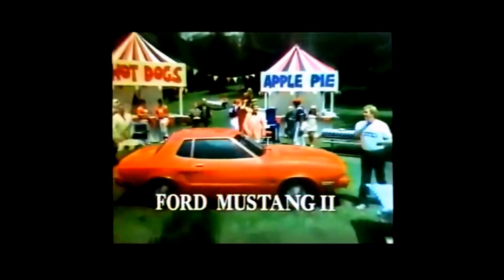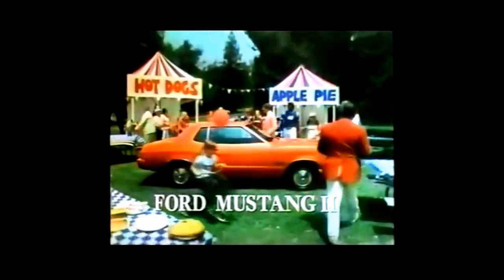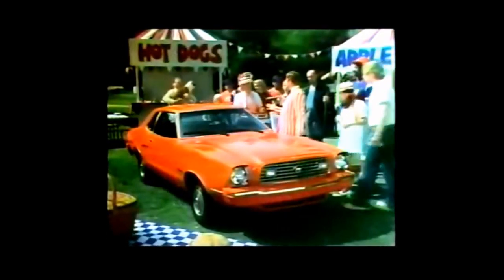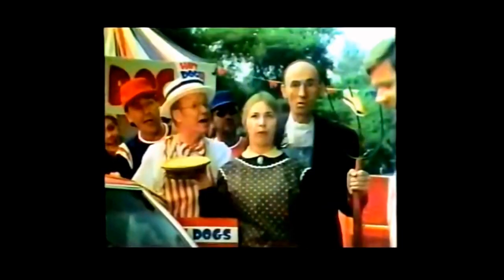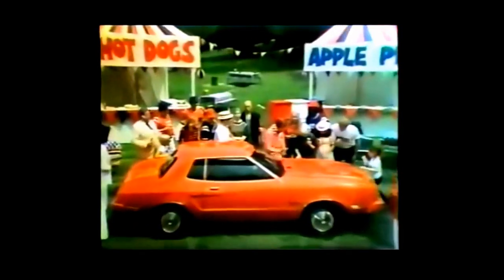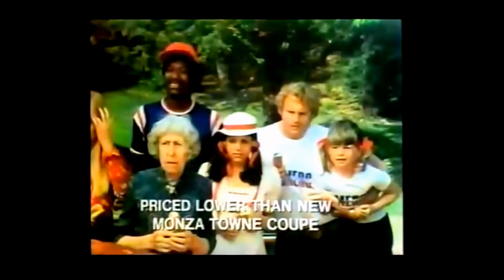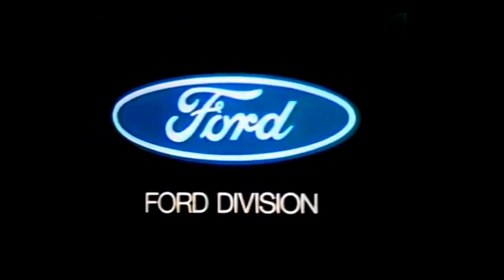Ford Mustang II Commercial (1975)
"What's America's best-selling small luxury car? Ford Mustang II!"

Ford Mustang II commercial featuring a "Boosters Picnic" and "Music Man" takeoff. The star of the spot is actor, James Hampton ("The Longest Yard"). The actor that takes a pie in the face looks to be John Fiedler ("The Bob Newhart Show"). Spot aired in May 1975.